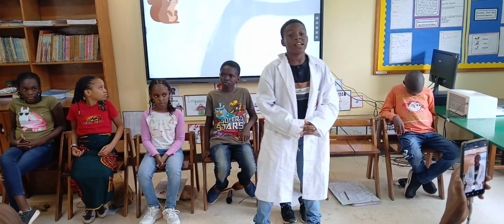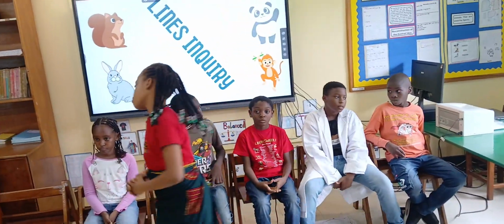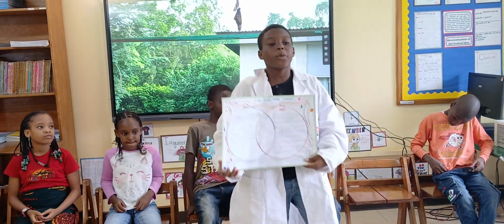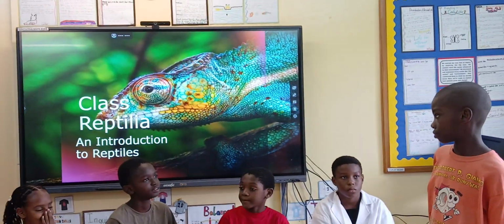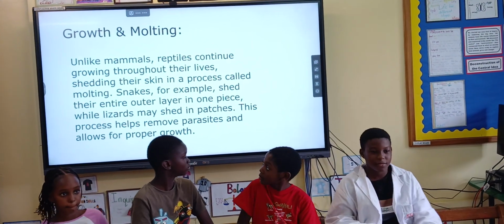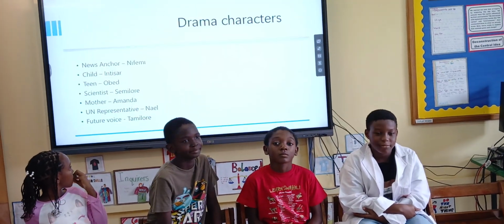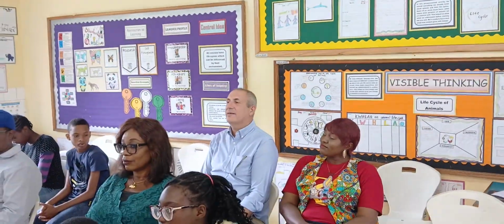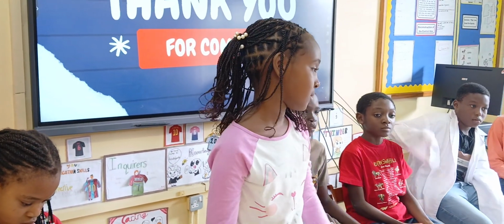Grade 4 Celebration of Learning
Transdisciplinary Theme: Sharing the planet.

Central Idea: All animals have life cycles which can be influenced by the environment.

1. The phases in the life cycles of animals.
2. Similarities and differences between life cycles in different animal species.
3. Environmental factors influence life cycles and growth.
4. How animals care for their young.

Learner profile attributes: Knowledgeable, Caring, Risk-takers.